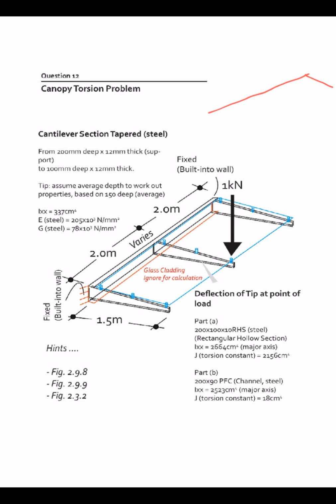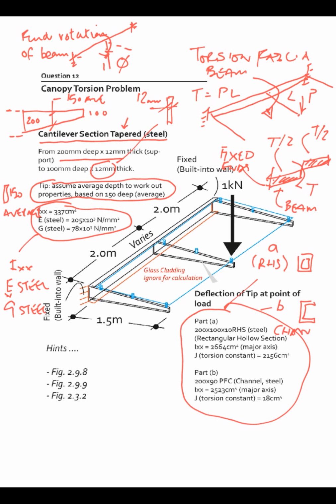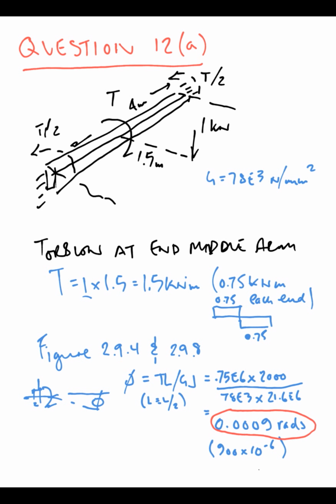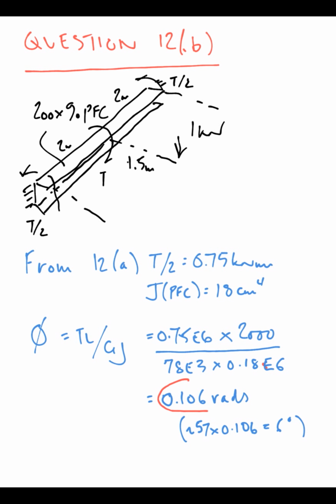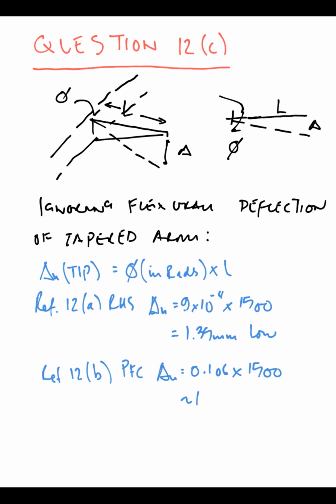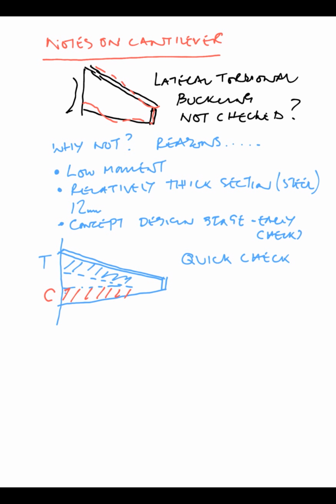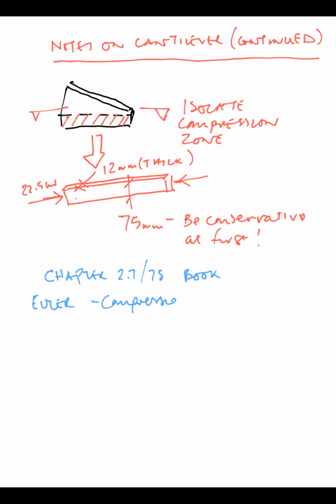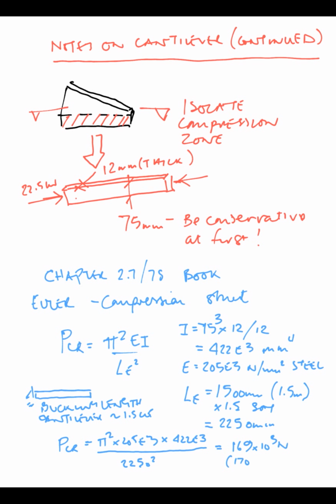Question 12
Exercise Book accompanying Structural Engineering Art and Approximation

Answers